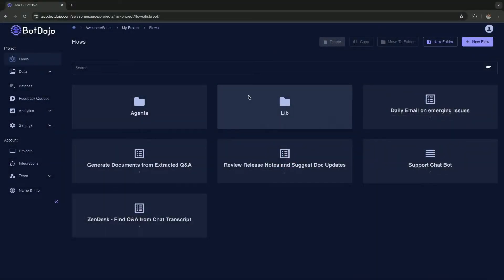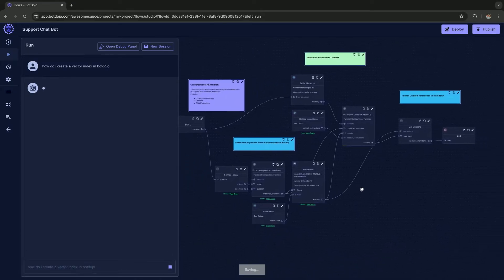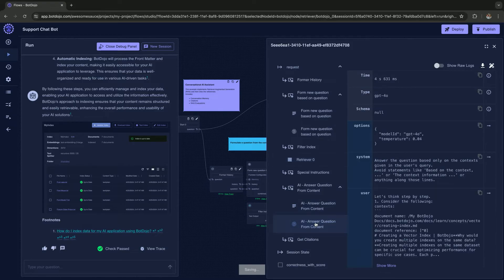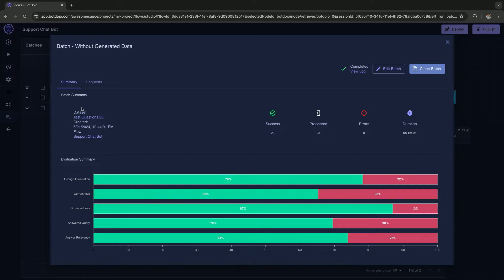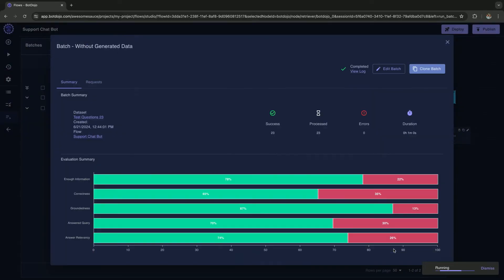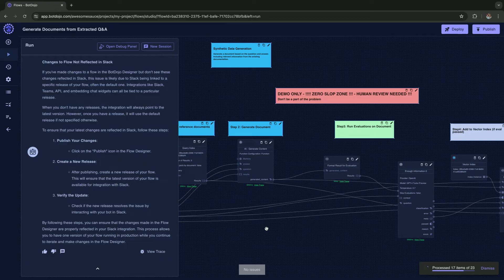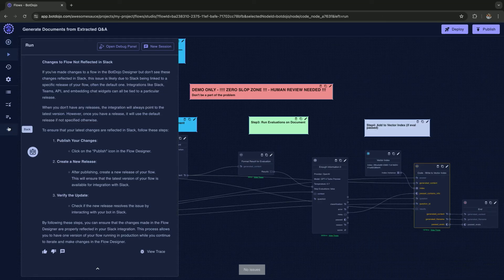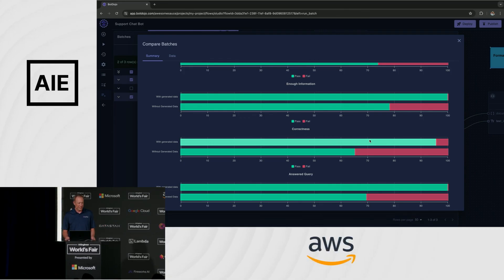BotDojo Launch: Enhancing AI Assistants with Evaluations and Synthetic Data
So you've built an AI assistant, but how do you gain the confidence to deploy it to production? In this live demo we introduce BotDojo, a platform that helps you build and improve LLM applications. We'll demonstrate how it identifies gaps in your assistant's knowledge through targeted evaluations. Then, we'll show how to generate synthetic data from existing documentation and support interactions to improve performance.

About Paul
Paul Henry is the Founder and CEO of BotDojo, an AI enablement platform that assists companies in designing and deploying Large Language Model (LLM) applications. Prior to founding BotDojo, Paul served as the CTO of Auctane, where he led the Engineering team and contributed to the company's growth from 10 to 2,000 employees. During his tenure, he helped develop a logistics platform that now processes over three billion orders annually for more than a million customers, powering products such as ShipStation, ShipEngine, and Stamps.com.

At BotDojo, Paul draws upon his experience to address the challenges associated with reliably deploying LLM applications to enhance internal operations and customer support. The platform supports the entire lifecycle of AI application development, from design and evaluation to deployment, allowing companies to deploy AI solutions with confidence.